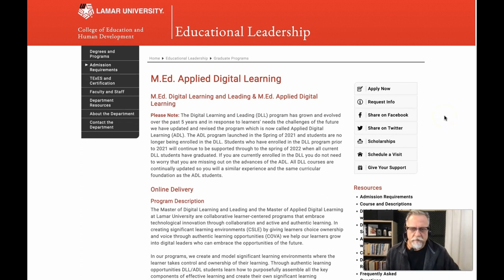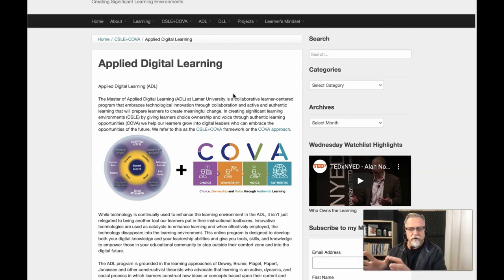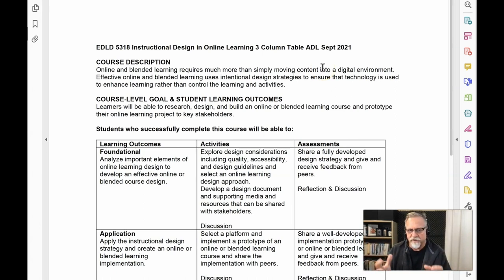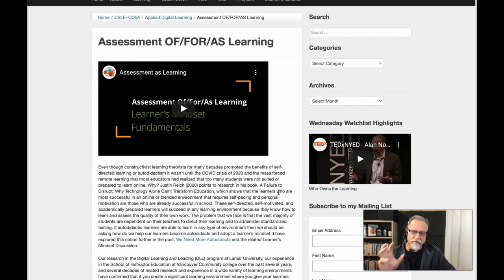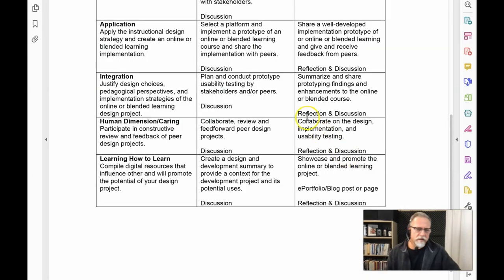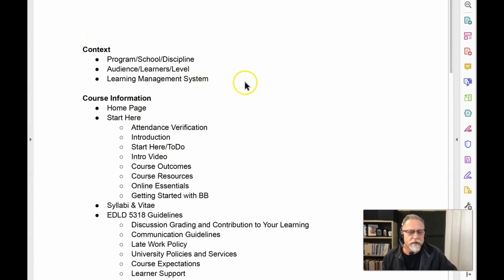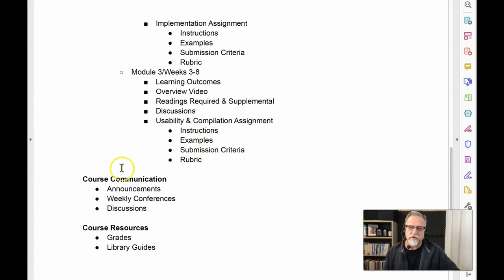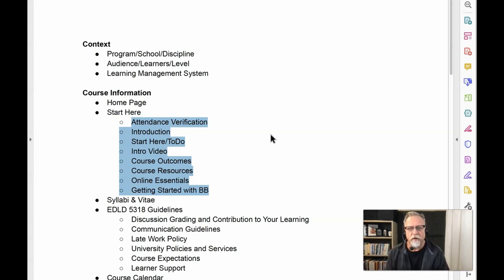EDLD 5318 Design Example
An example of the EDLD 5318  Instructional Design video.